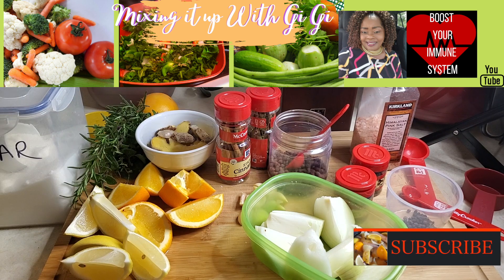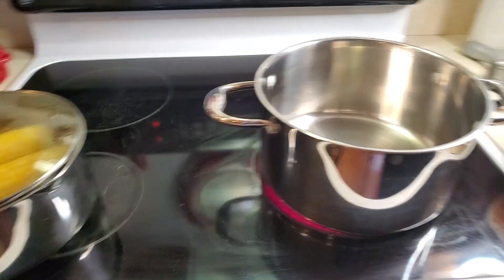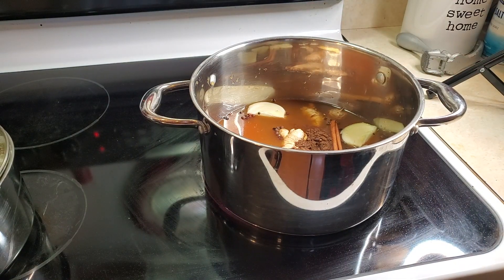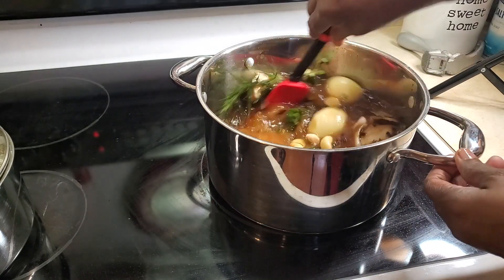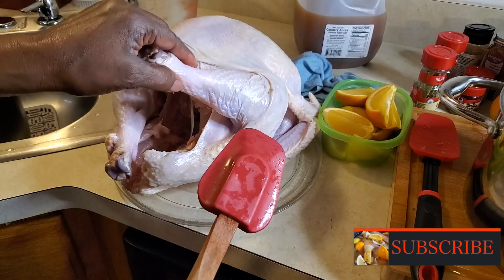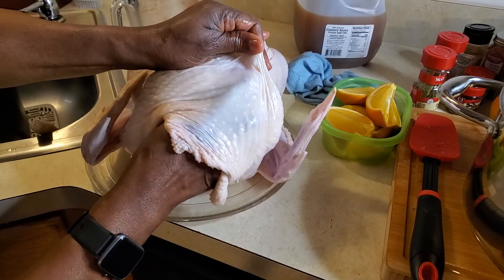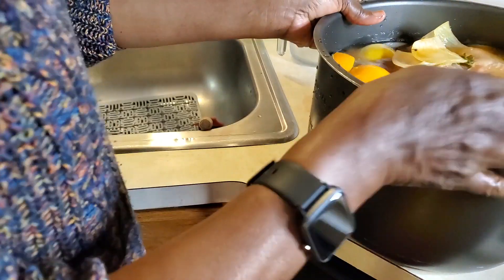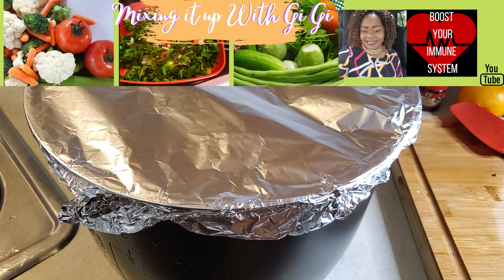How to make Turkey Brine 2020 Mixing it up With Gi Gi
In this video I walk you through how to make delicious turkey brine for deep penetrating flavor for your thanksgiving gathering.  Come dive in and mix it up with Gi Gi and get some of this delicious turkey brine.